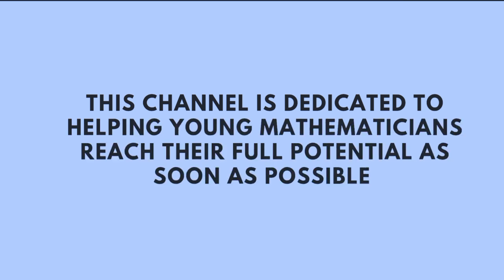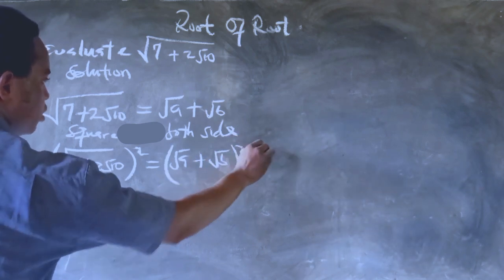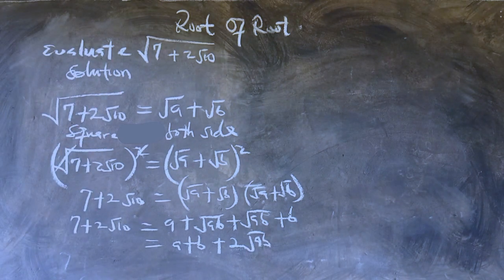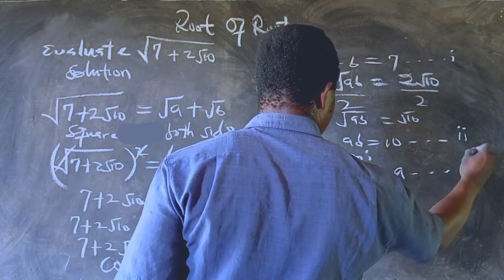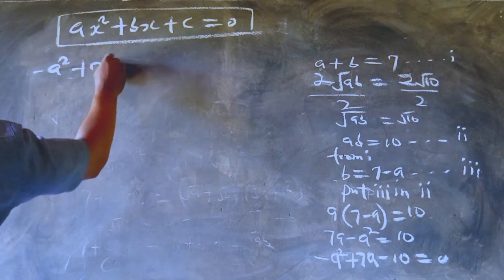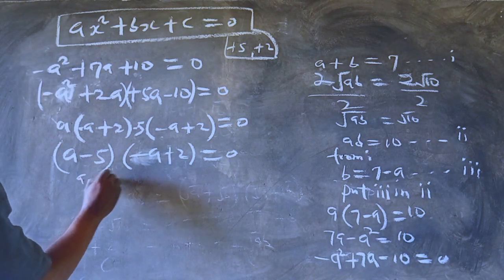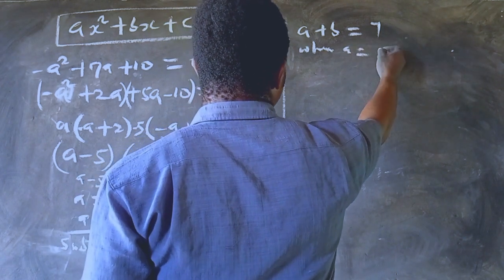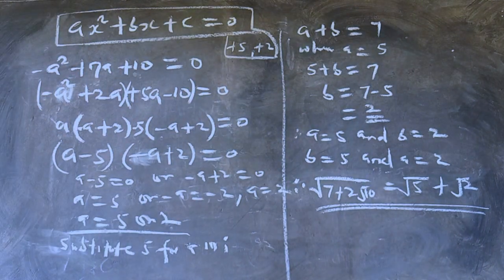How to evaluate root of roots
In this video, you will learn how to evaluate root of root, in this type of math problem, one or some or all of the components of the radicand is a root itself, so I show how to express it as the sum of the root of two constant a and b, the essence of the calculation is to obtain a fitting value of a and b and put it back in the places.
It can be okay if we pronounce root of root as radical roots as well. Radical is the symbol used in expressing surd (√) while the value under it is the radicand.

 if you would like to see more content like this

I am Samuel Oke and I have been teaching math to students at different level of education and age for more than a decade.

Keep winning